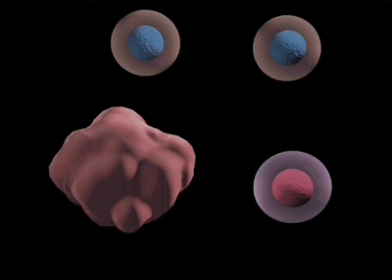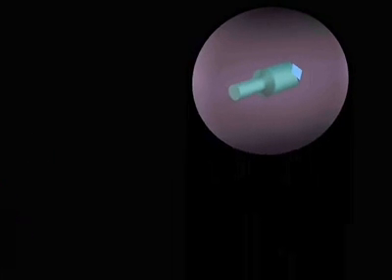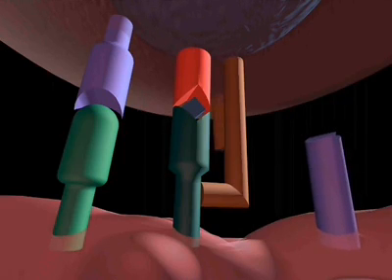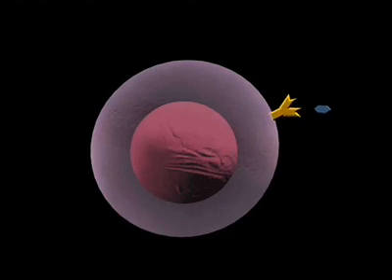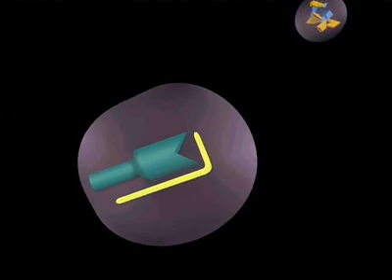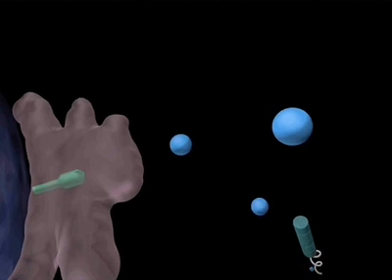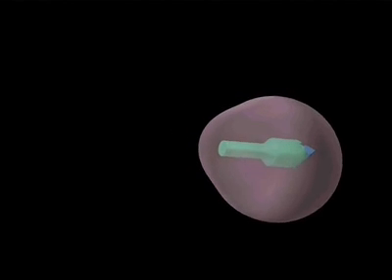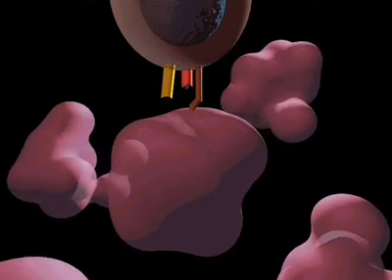Antibody Production [HQ].mp4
Antibody Production
Uploaded By Dr.FaY